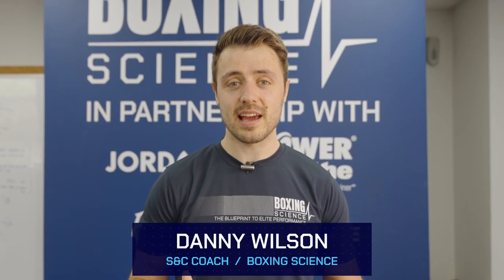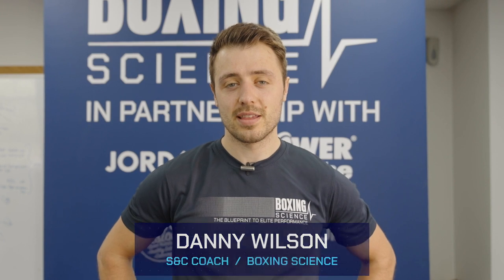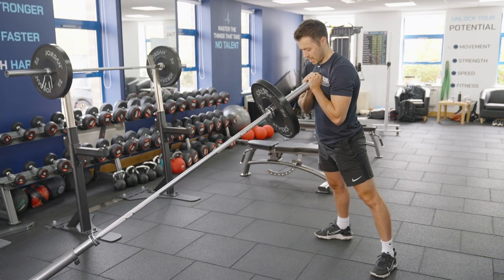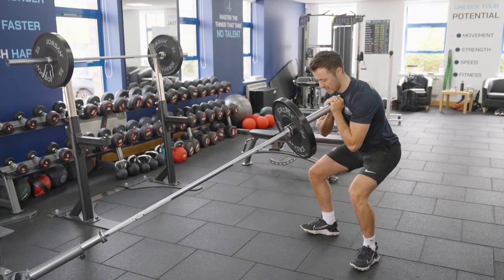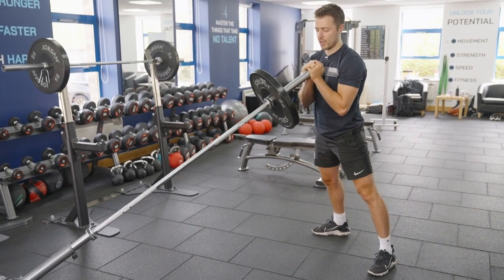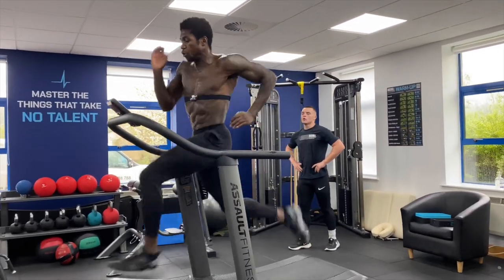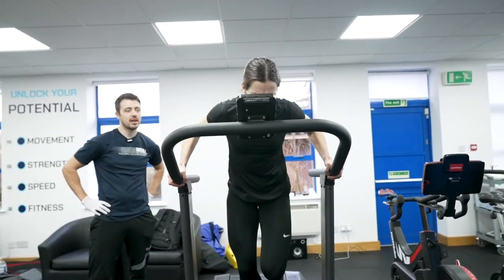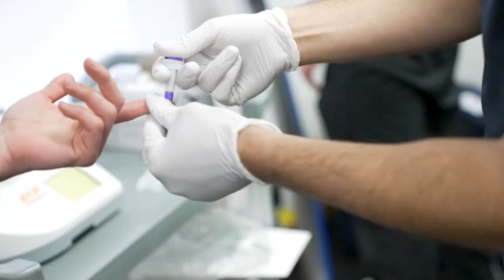AskBoxingScience | Episode 2 | Heavyweight Boxing Conditioning, Heart Rate Monitors and Much More..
In this episode, Strength and Conditioning coach Danny Wilson shares squat exercises for taller athletes and heavyweight boxing conditioning methods. Dr Alan Ruddock joins us to show how to use a heart rate monitor and shares a fantastic HIIT session for amateur boxing

🏋🏼️ EXERCISE LIBRARY
💪🏼 COACHING WORKSHOPS
🏃🏼 WEEKLY WORKOUTS